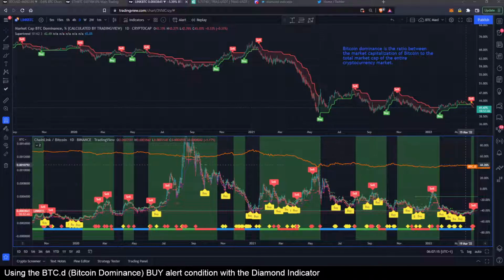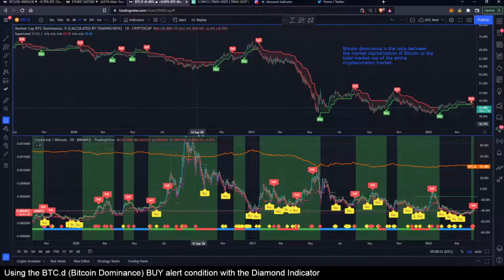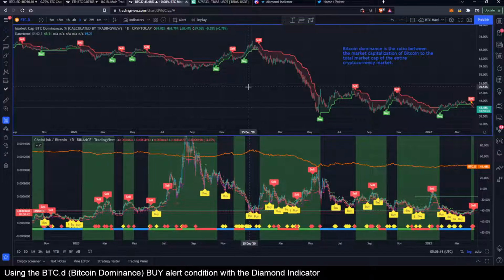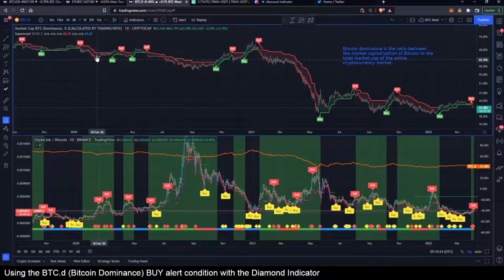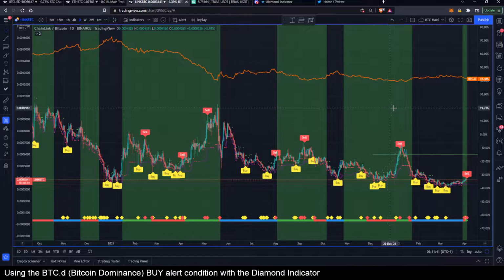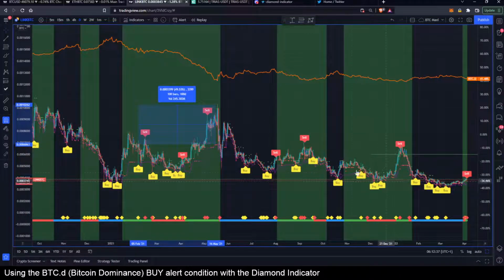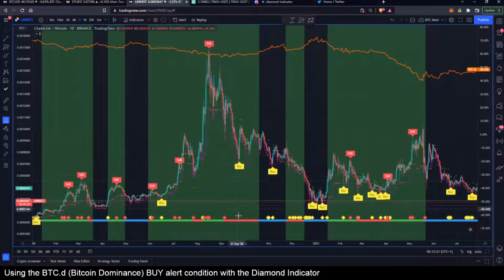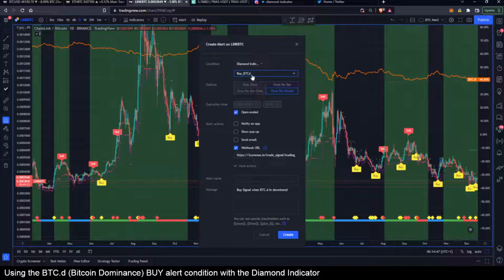Using the BTC.d (Bitcoin Dominance) BUY alert condition with the Diamond Indicator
The Diamond Indicator is the original Trading View indicator used by Diamond Trading Systems as seen on 3commas and Cryptohopper.

We are now providing it for free and we'll help you use it.

This indicator uses technical analysis to determine optimal buy and sell conditions. Can be used with 3commas and Cryptohopper.

In this video I show you how to use the Buy_BTC.d alert condition when trading BTC pairs.

BTC - bc1q9l3tmha56qq3rld23ycsudgn7zhcyg9sczxz6m